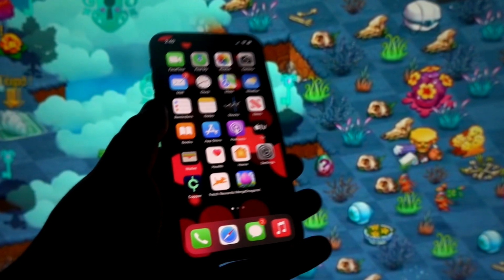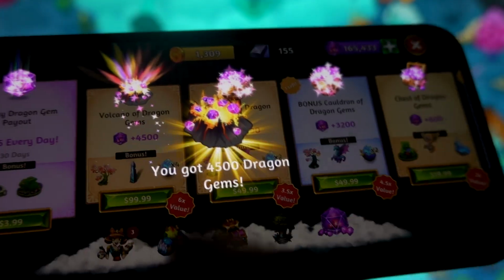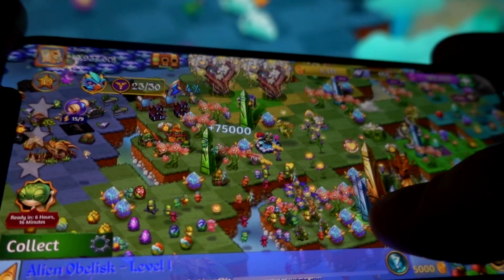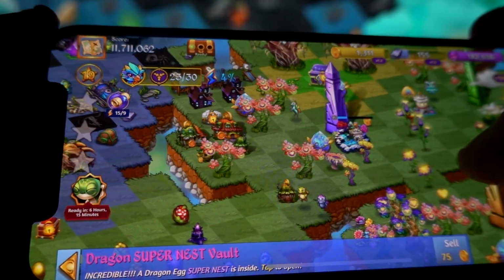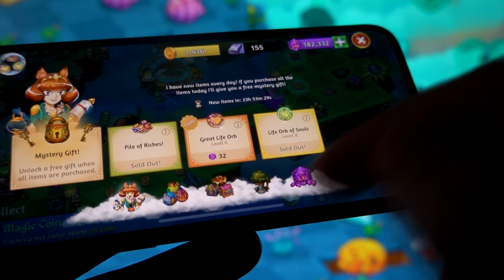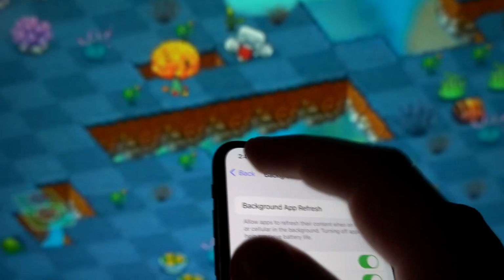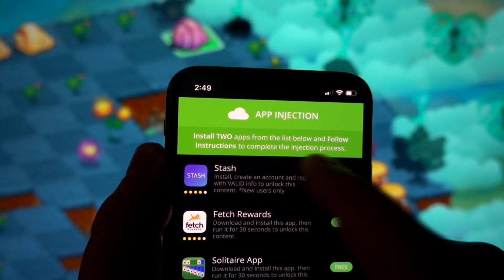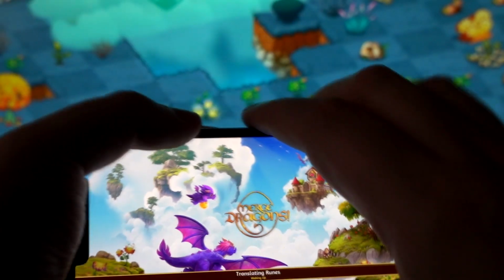Merge Dragons Free Dragon Gems Hack! How I Got 50k Free Dragon Gems on Merge Dragons in 2023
Hey everyone today I'll show you all how to acquire Merge Dragons free Dragon Gems ! This is the simplest Merge Dragons Mod that I'll guide you through the steps to get on your own smartphone or tablet and you will get many Merge Dragons Dragon Gems that you'd like for no cost.

You should try to try this Merge Dragons Glitch out as you guys will enjoy yourself making use of it!